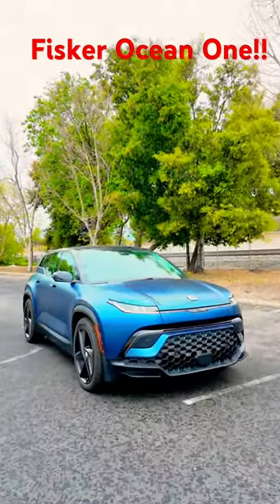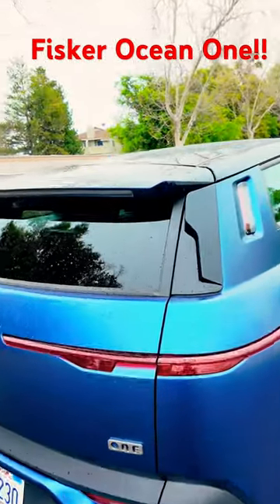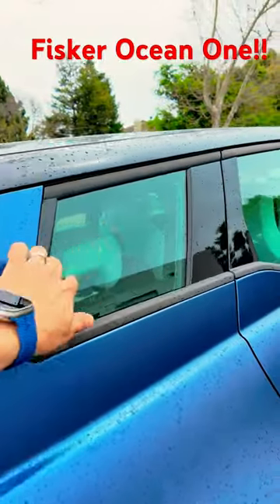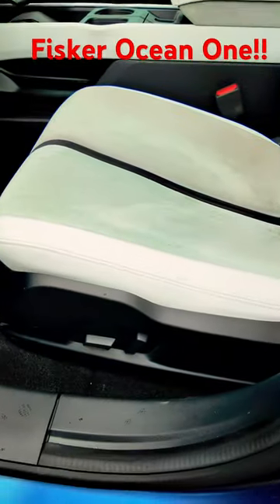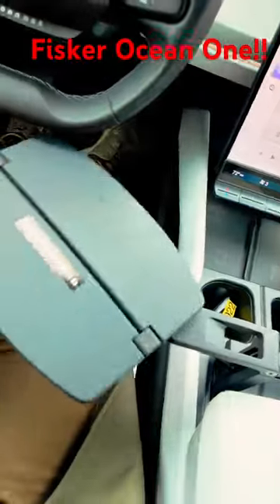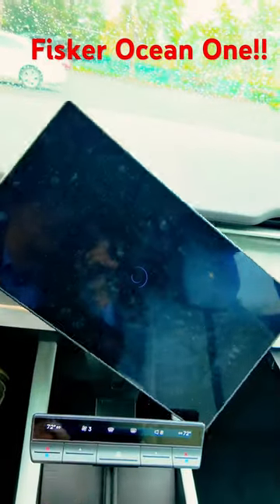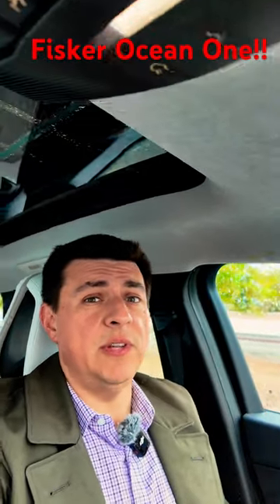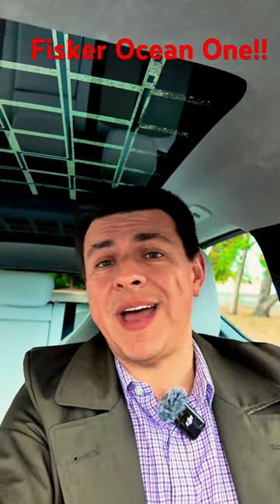The Fisker Ocean is fantastically over-thought, and that’s part of the problem